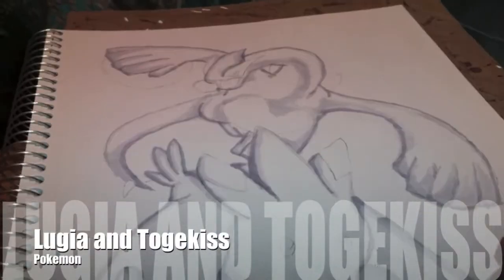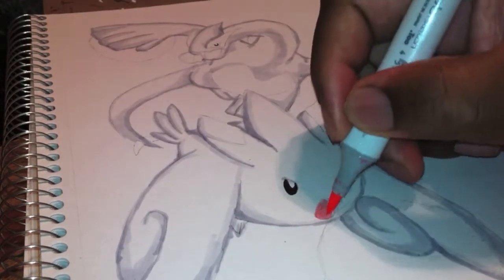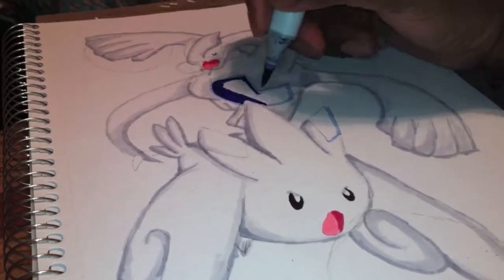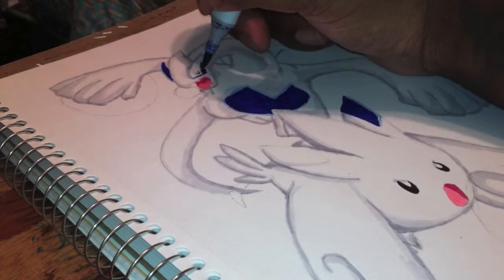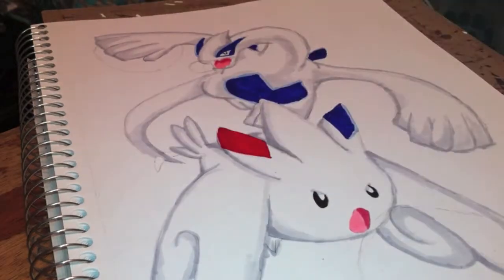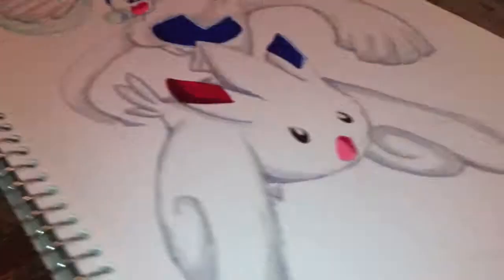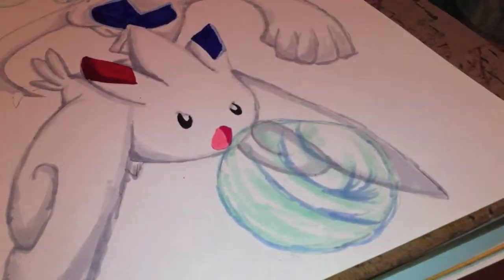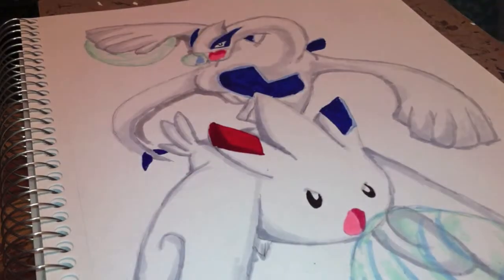Copic Marker Speed Color Pokémon Togekiss and Lugia with Commentary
What up Youtube its Ced! of Sketchinwithcedtatau dropping a series of videos of me drawing and coloring Togekiss and Lugia HANKS FOR WATCHING! hope you enjoy Sub theres more to come

Items i use:
Copic Sketch Marker : C1, C3, C5, BG10 , B24, B29, R29,
BIC WHITEOUT PEN